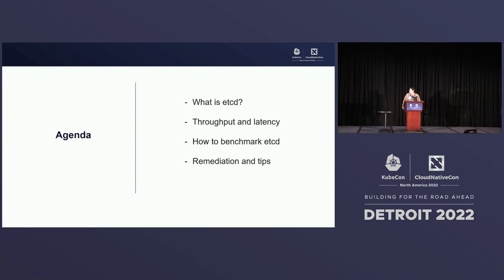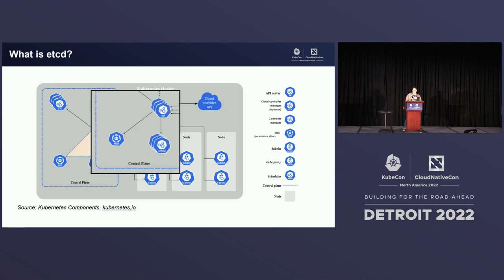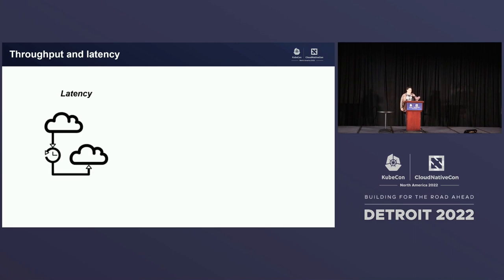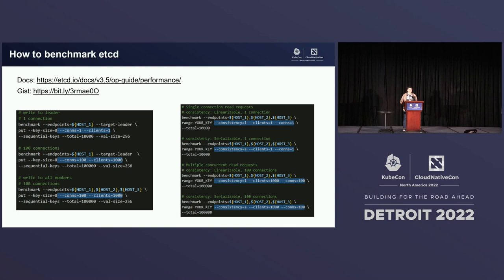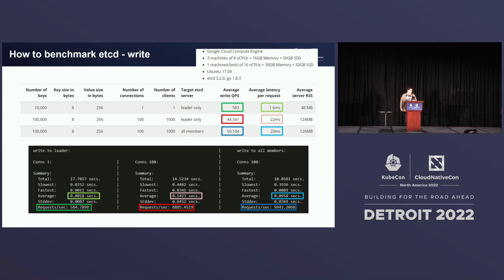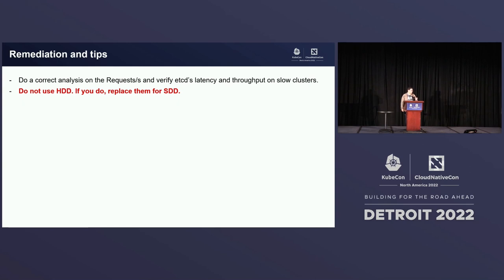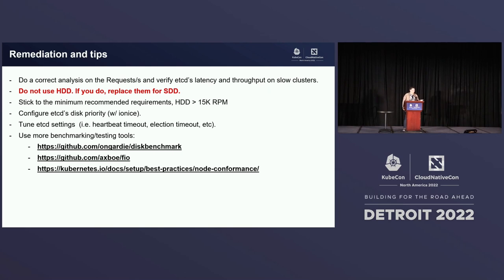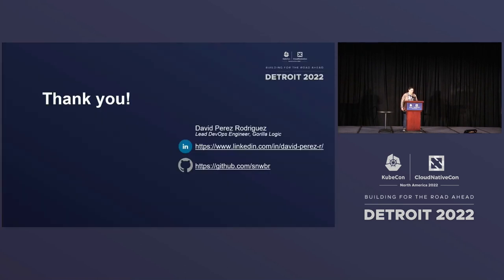Lightning Talk: Back To Basics: How To Measure Etcd Performance And Not To... David Perez Rodriguez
Lightning Talk: Back To Basics: How To Measure Etcd Performance And Not To Die Trying - David Perez Rodriguez, Gorilla Logic

Everybody either knows what Kubernetes is or has heard it. It’s a critical component to scalable, high availability and distributed design of most cloud based productions systems. Why would I bother understanding how it behaves outside the cloud provider I commonly use? Well, that was the case of this project, which aimed to build an IoT system that handles Terabytes of data, entirely on-prem due to business needs. As expected, things were not behaving the same as in the cloud provider: lots of kube-api errors, missed heartbeats, database operators started rolling restarting deployments because of it; but the main reason was well hidden from the sight: etcd performance was not great on prem. etcd has an extremely and sustained high performance that is based on two factors: latency and throughput. But in this on-prem environment, latency was affected by the hardware’s initial design. How do you measure etcd performance? Benchmarks to the rescue! Learn about this experience, what is benchmark, what is latency, what is throughput and how to effectively measure etcd performance through benchmarks to correctly test your infrastructure when a brand new kubernetes cluster is created, particularly on-prem, and take advantage of the full potential of the Kubernetes environment.